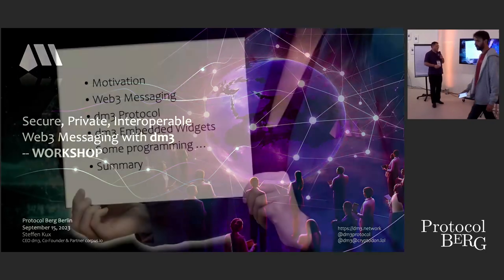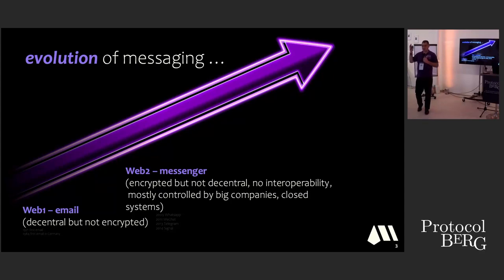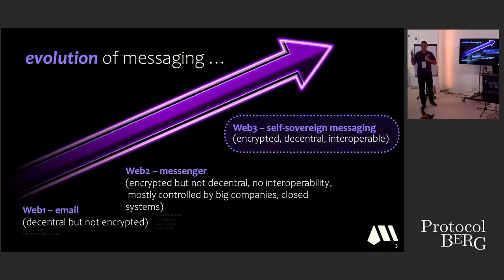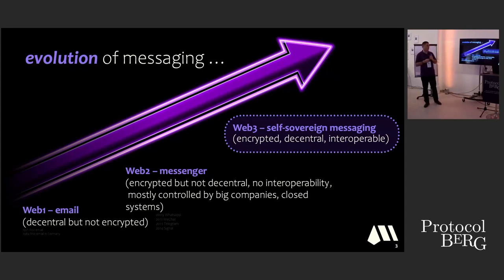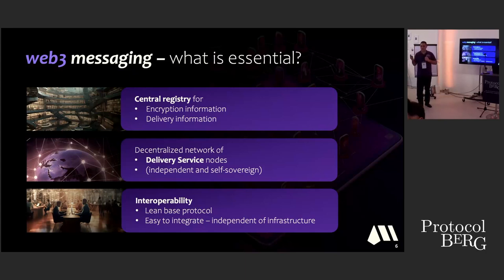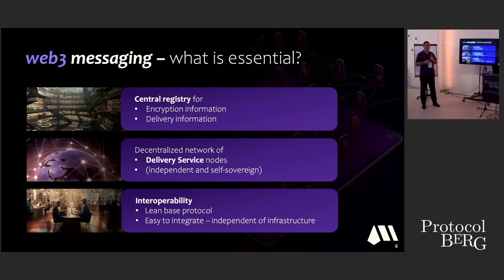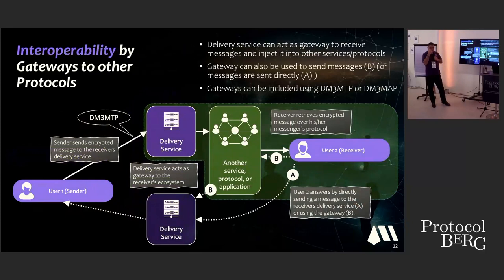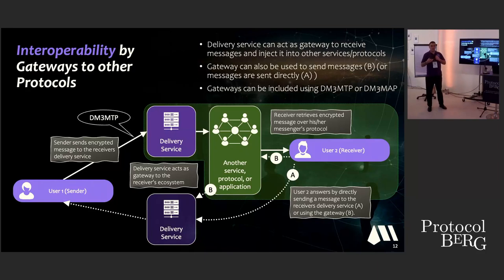Protocol Berg Workshop: Steffen Kux - Utilizing dm3 protocol as layer 0 of messaging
The dm3 protocol is the web3 messaging protocol focusing on encryption, decentralization, scalability, and in particular interoperability. It utilizes the essential features for a lean messaging base protocol: a registry for public keys and decentralized delivery service nodes.

As an applied mathematician, Steffen started his career in 2000 in the automotive industry as a method- and software developer for mathematical and simulation software, with a particular focus on applications using mathematical optimization, numerical simulation, and artificial intelligence.